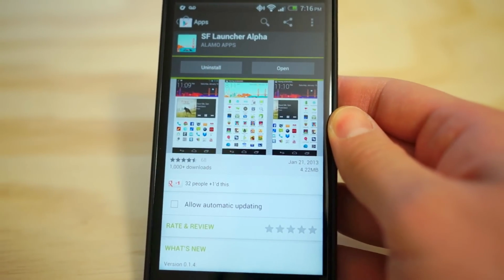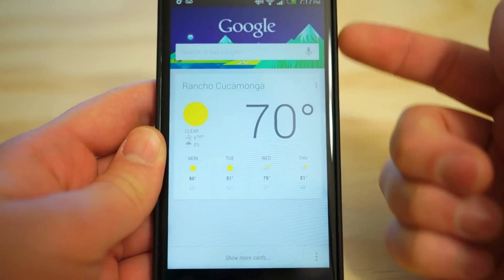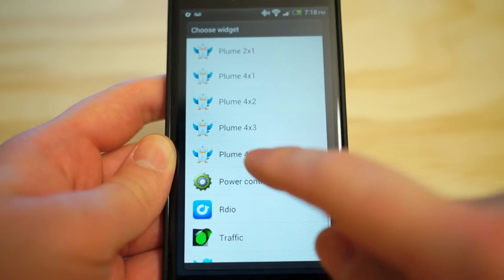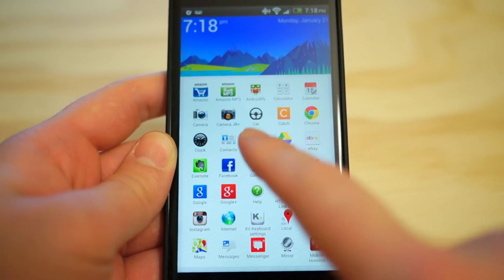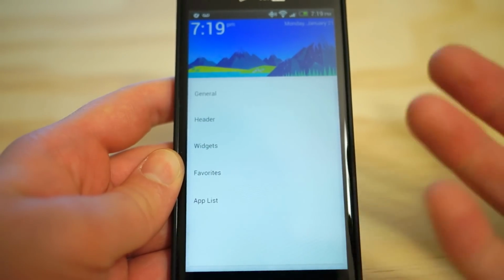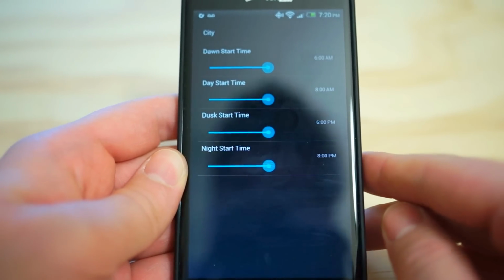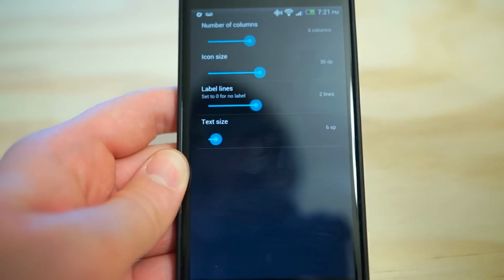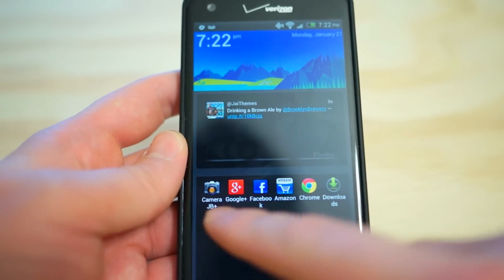Best Android Apps: SF Launcher Beta